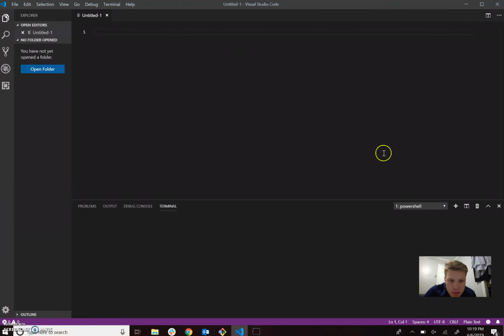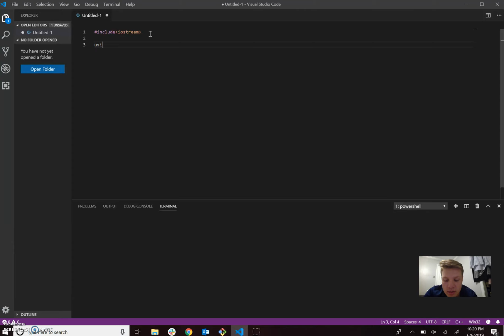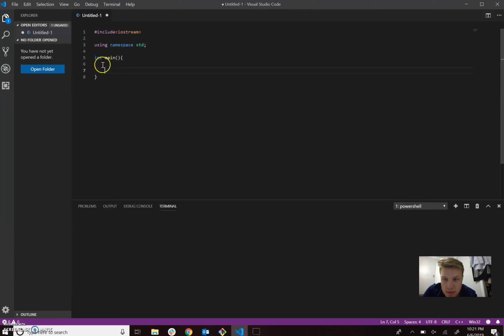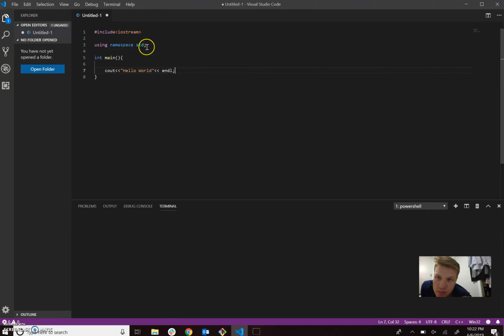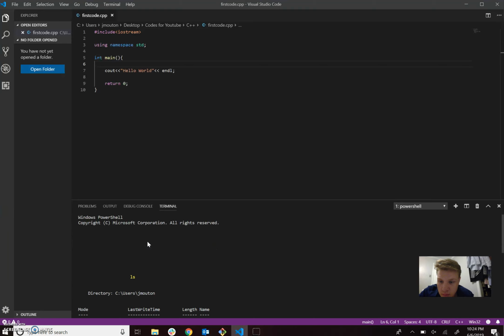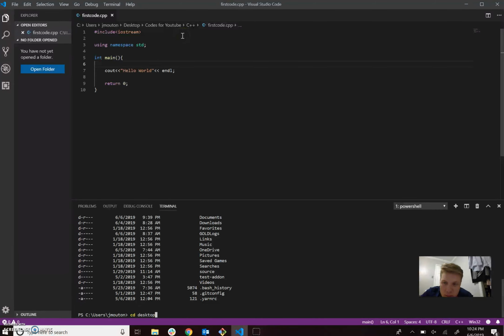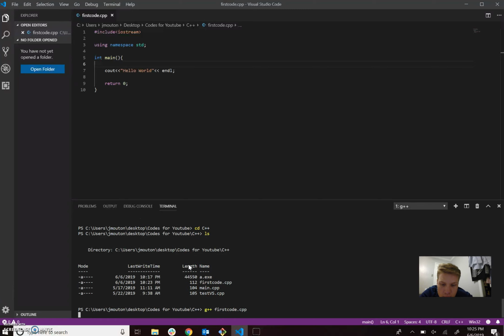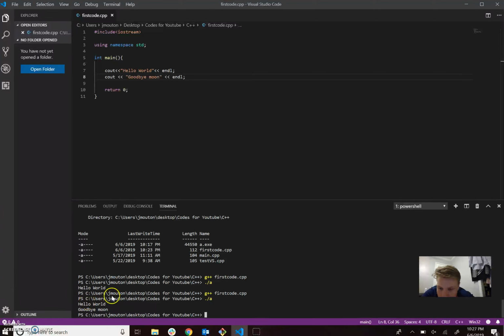C++ Hello World/ Compiling C++ Code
Details how to use Visual Studio Code to write and run a Hello World program written in C++. Explains basic C++ code as well as basic commands to use in the terminal.